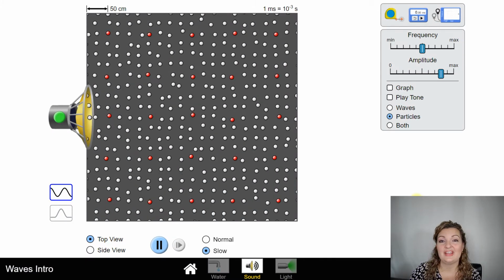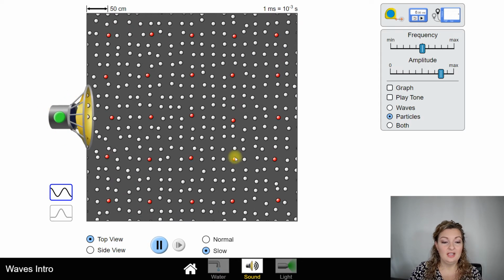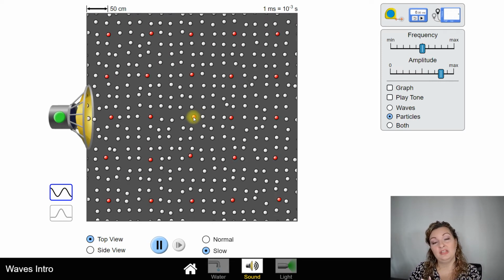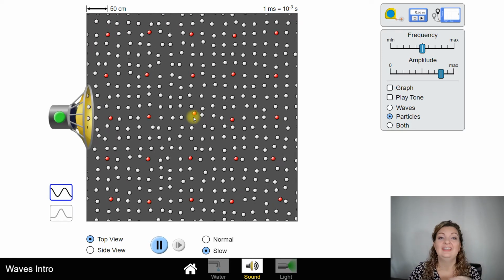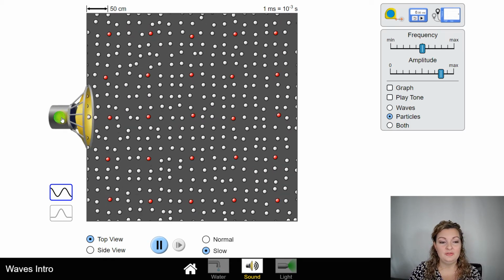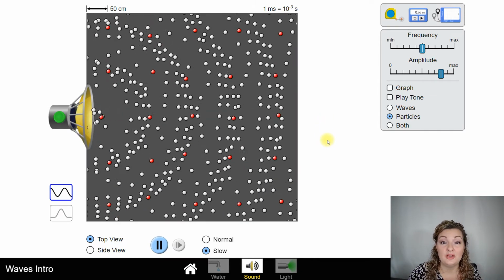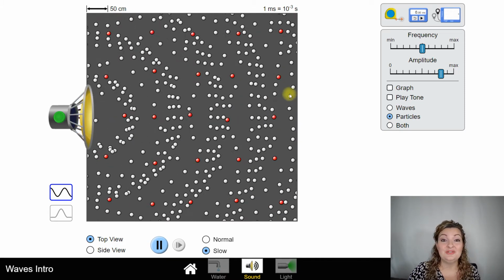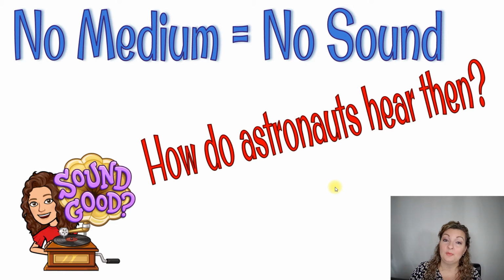Is There SOUND In SPACE? | LONGITUDINAL WAVES in Outer Space Explained | Vacuums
Mrs. Bodechon will explain why there is no sound in outer space. She will teach you about the basics of sound waves, particle motion, and vacuums. Then explain how astronauts can still hear in outer space.